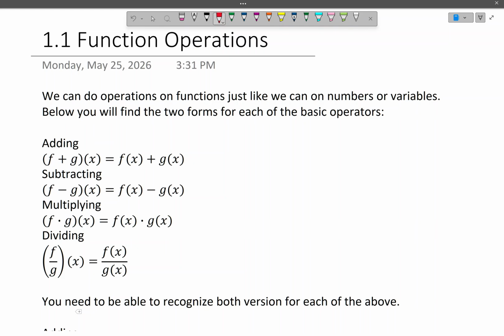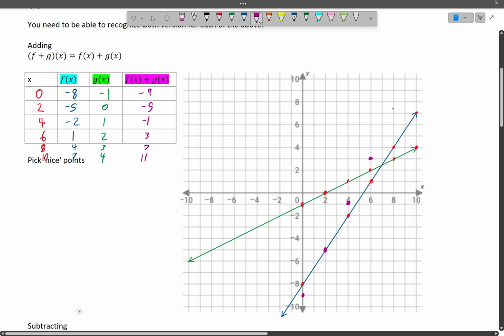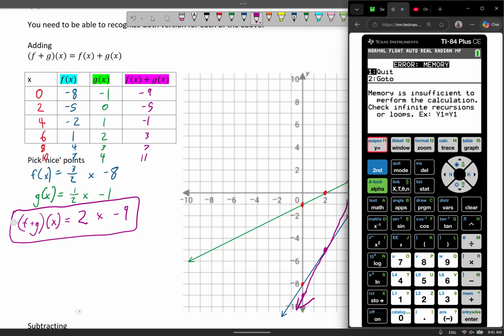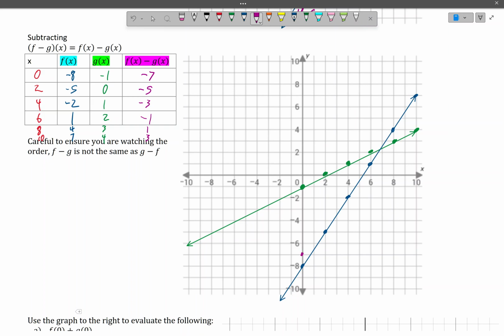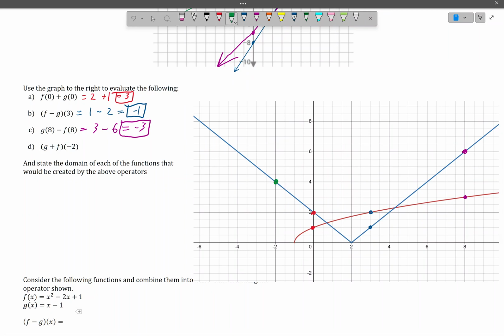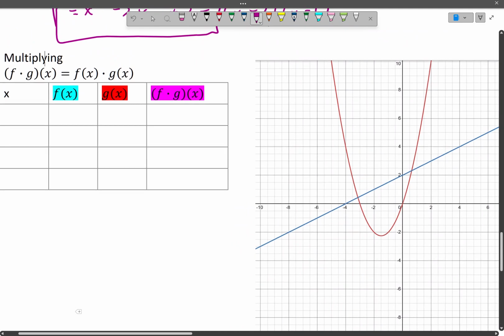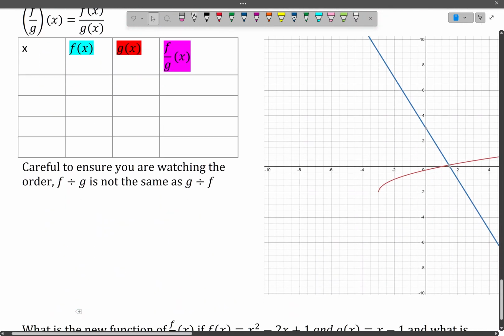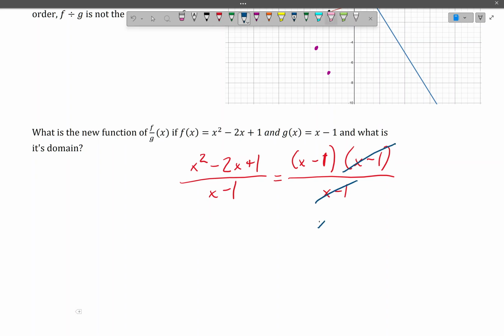1.1 Function Operations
This video is meant to help my class better understand the concept of Composite Functions especially function operators; where two functions are adding, subtracting, multiplying or dividing one another to form a new function.

(f+g)(x)
(f-g)(x)
(f•g)(x)
(f/g)(x)